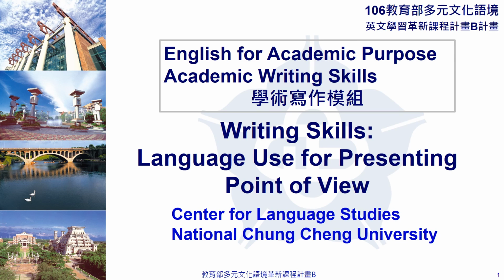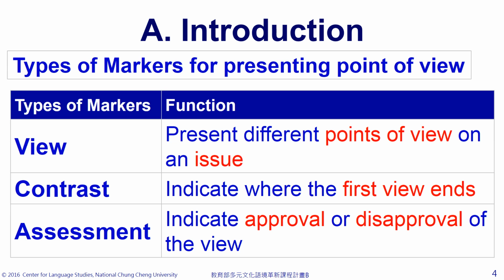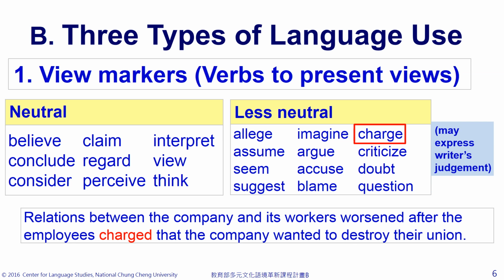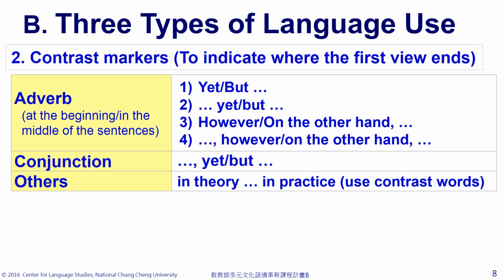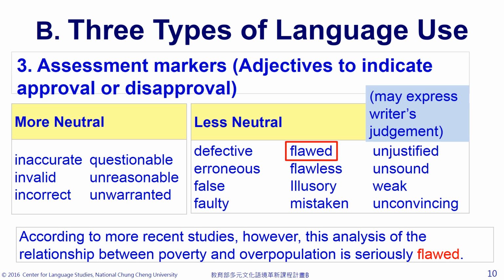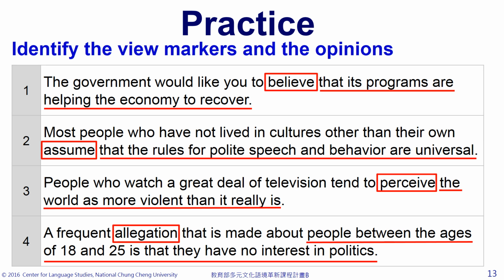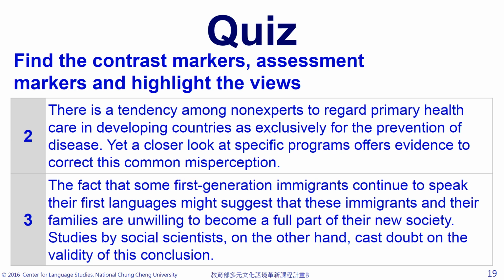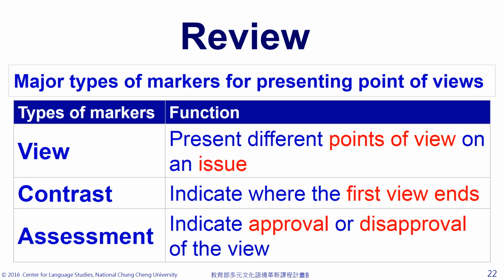106學年度-B17-國立中正大學_15 Language Use for Presenting Point of View